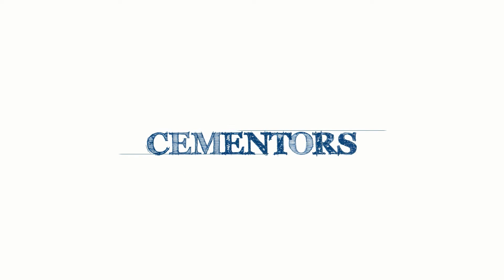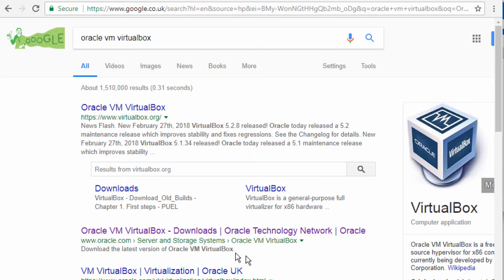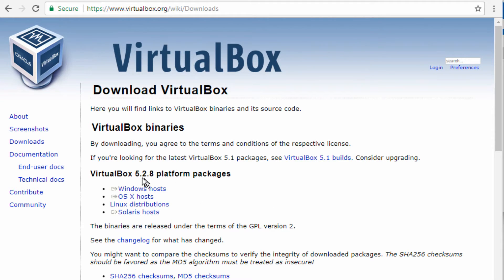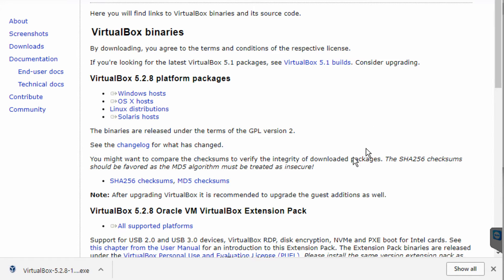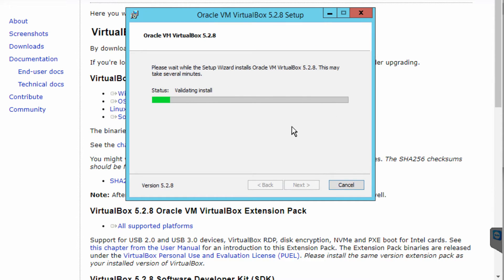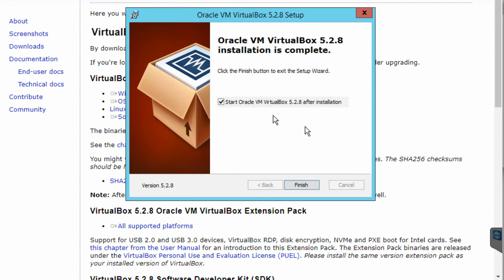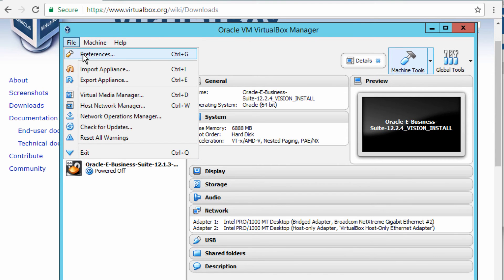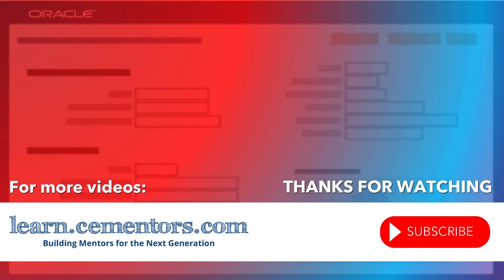How to Install Oracle EBS R12.2.7 - Part 3 - Install the Virtual Box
Install Oracle EBS R12.2.7 - Install Virtual Box

- Oracle Training and Tutorials - Install Virtual Box

1. Download Virtual Box
2. Install Virtual Box

for more training videos